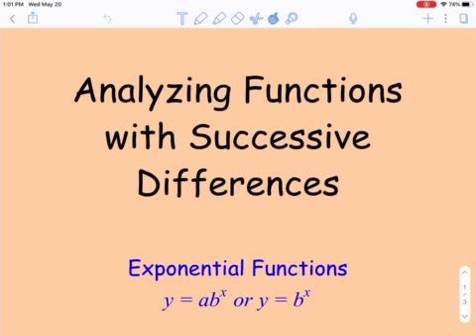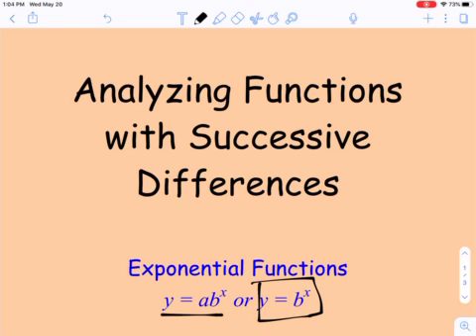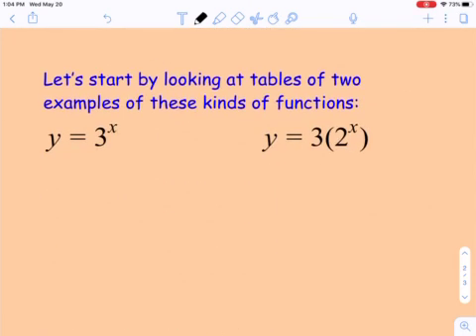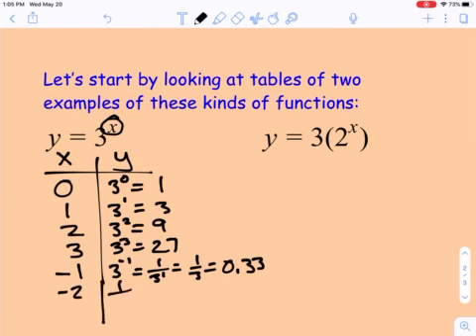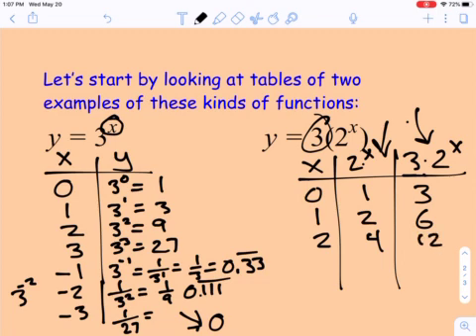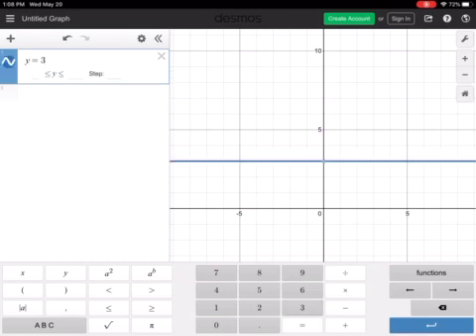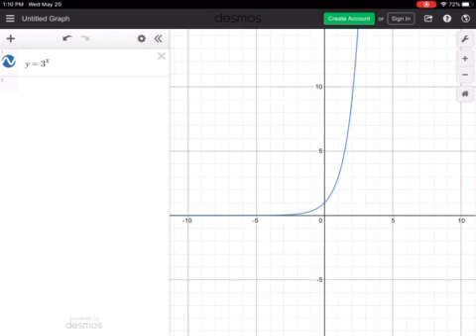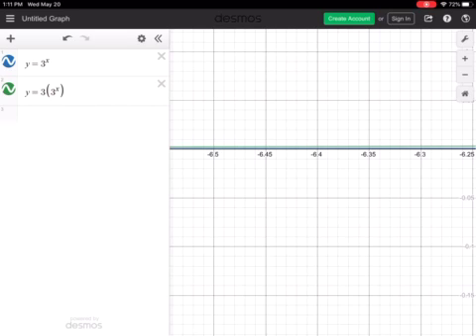Alg 9 -8 Analyzing Functions - Exponential Functions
Looking at characteristics of functions and telling what kind they are, sort of like math therapy!